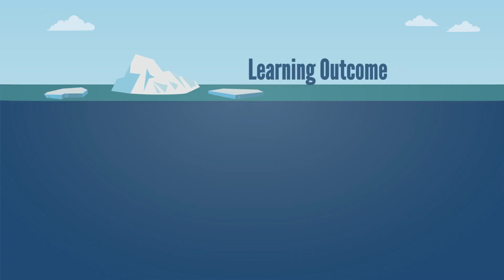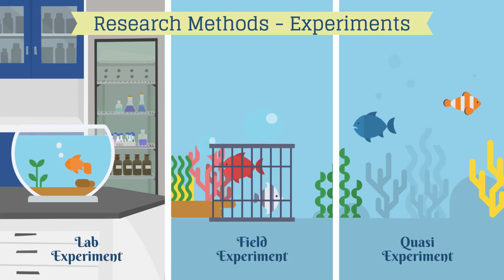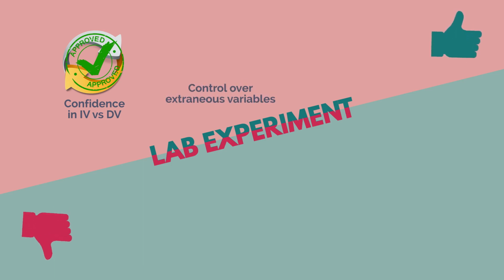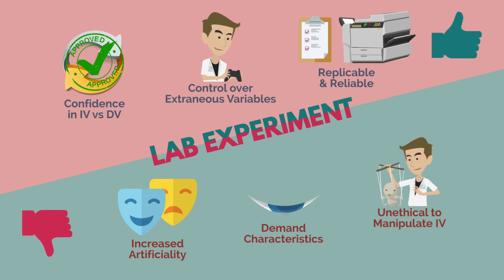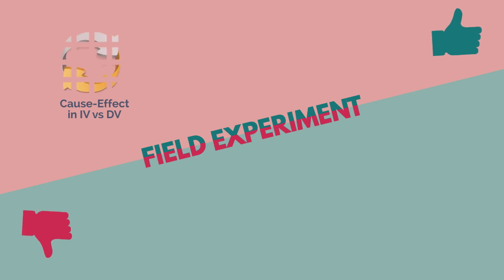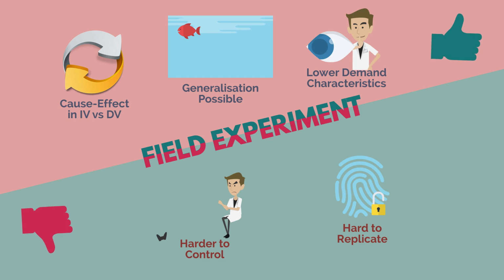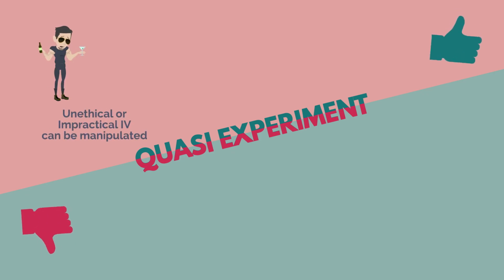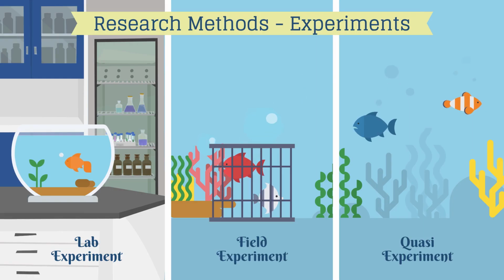Psychological Research Methods